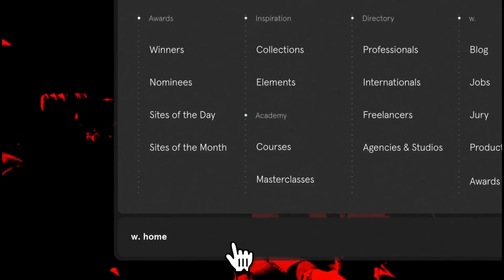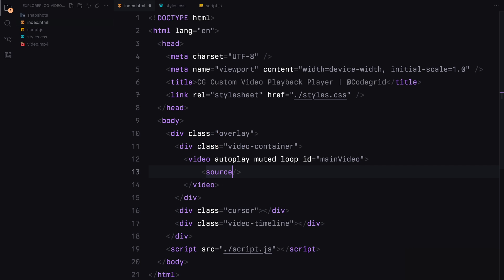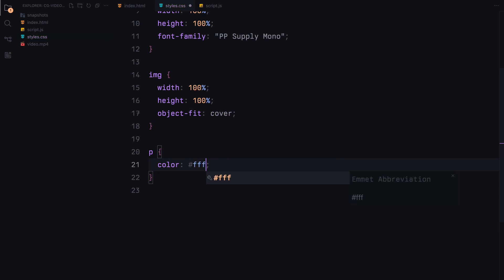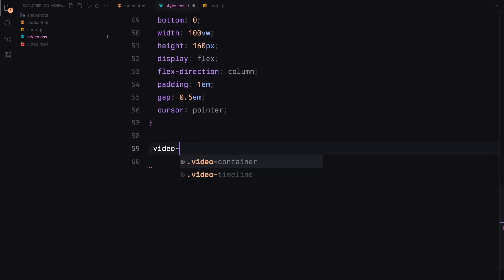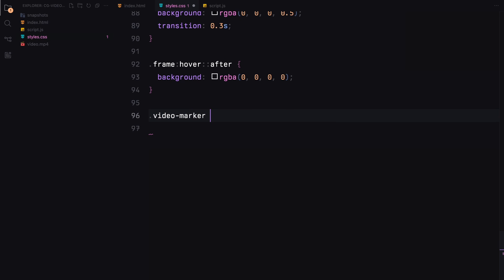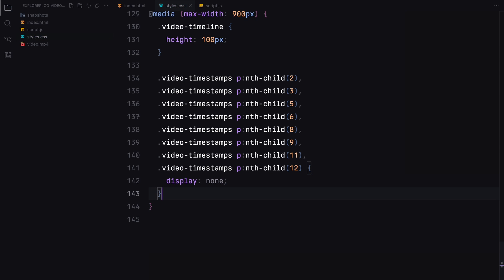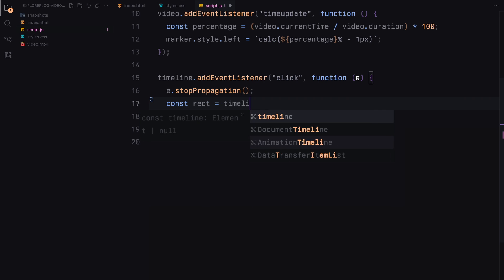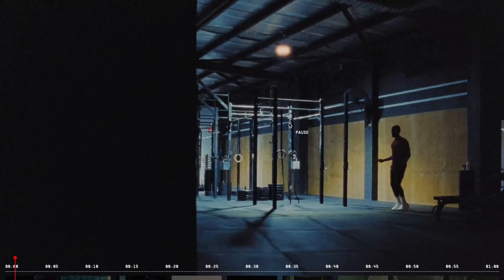Next-Level HTML Video Player (Pure JavaScript, No Libraries)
Learn to create a custom HTML video player using straightforward JavaScript, without any libraries.

Timestamps:
00:00 Demo
01:02 HTML
02:30 CSS
07:36 JavaScript